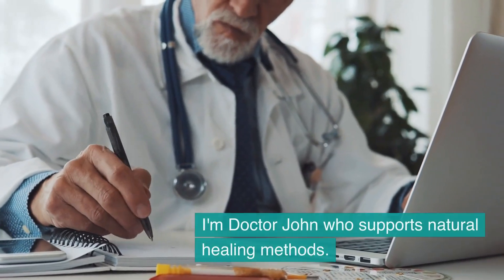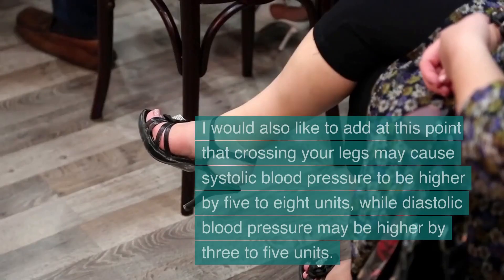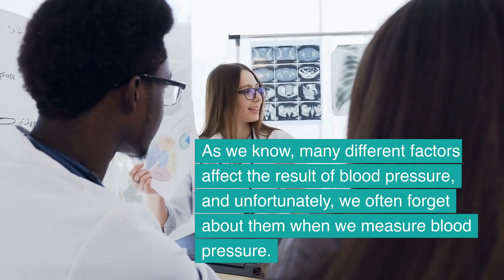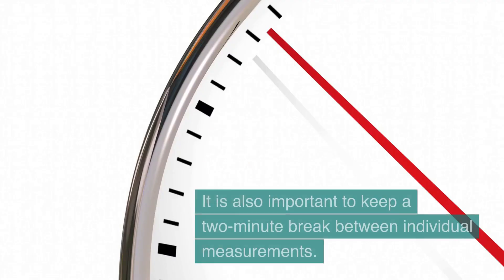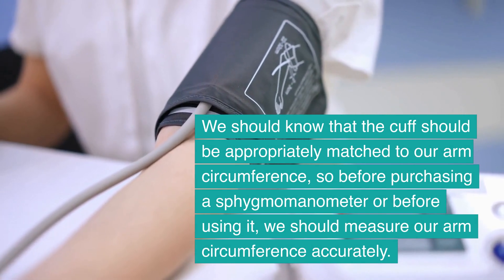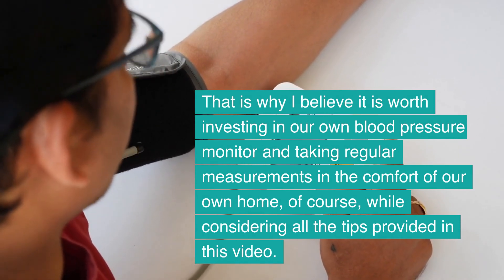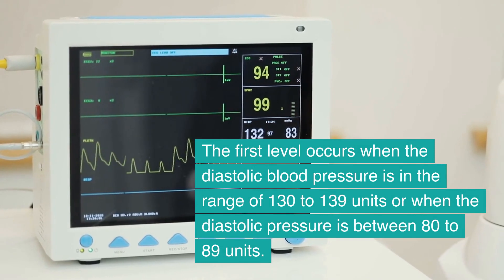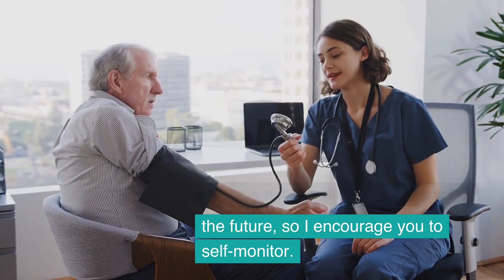Uncovering the 10 Biggest Mistakes People Make Measuring Blood Pressure - Don't Be One of Them!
In this video, we'll cover everything you need to know about measuring your blood pressure accurately. We'll go over the basics of blood pressure measurement and explain why it's so important to get accurate readings. You'll learn how to measure your blood pressure at home using proper techniques, including tips for avoiding common mistakes that can lead to inaccurate readings. We'll also discuss how often you should check your blood pressure and what the best time of day is to get the most accurate results. Additionally, we'll explore whether caffeine can affect blood pressure readings and what a normal blood pressure reading should be.

By the end of this video, you'll have a thorough understanding of how to measure your blood pressure at home and what to do to get the most accurate readings possible. Whether you're new to blood pressure measurement or just looking to improve your technique, this video is packed with helpful tips and information to help you stay on top of your health. So, grab your blood pressure monitor and join us as we dive into the world of blood pressure measurement! @vitalityvips